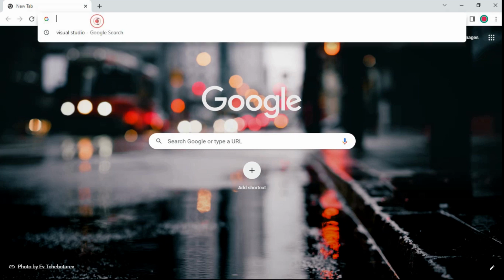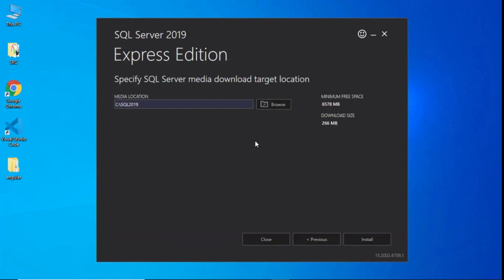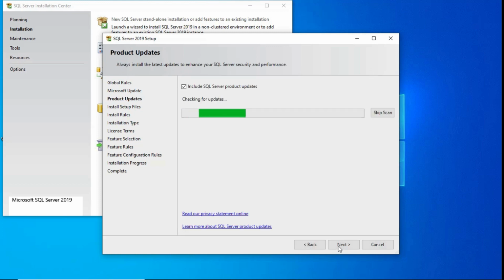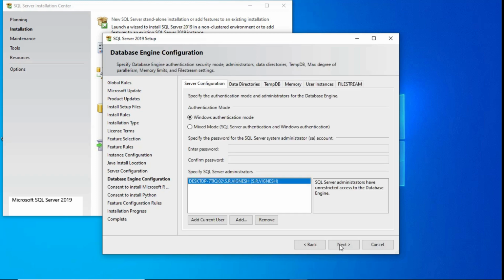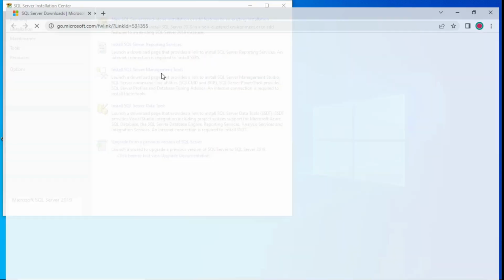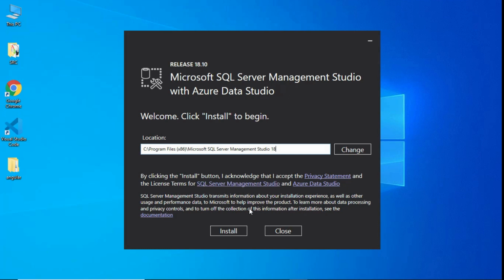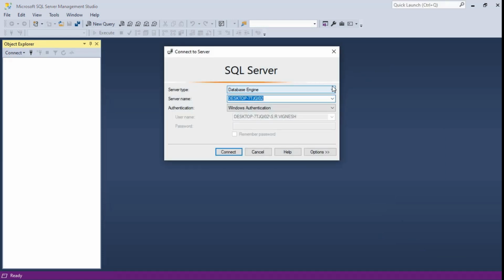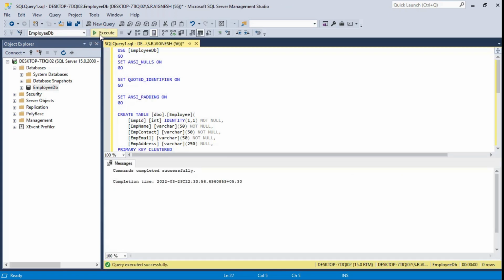how to Download and Install Install SQL Server 2019 & SSMS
00:00​​​ - Search SQL Server 2019
00:23​​ - Download SQL Server 2019 Express
03:10- Download SQL Server Management Studio (SSMS)
04:34​​ - Connect SQL Server